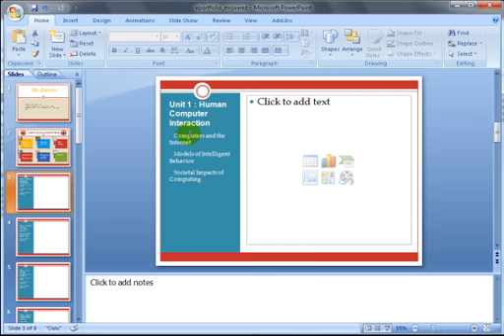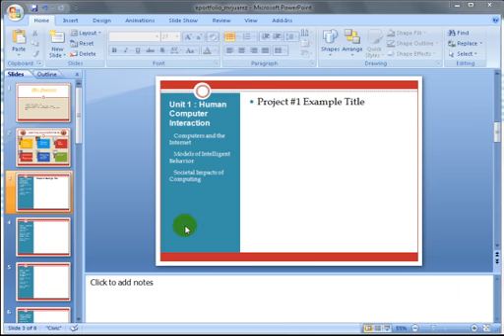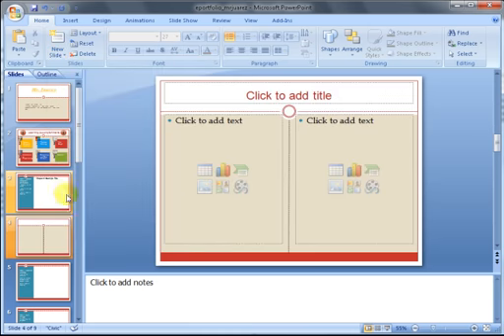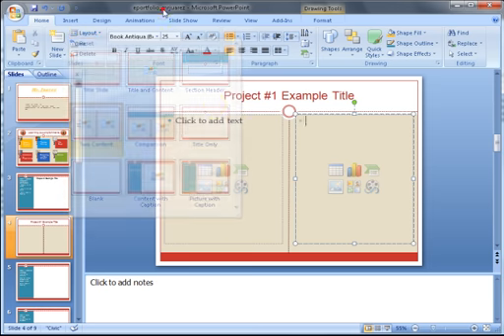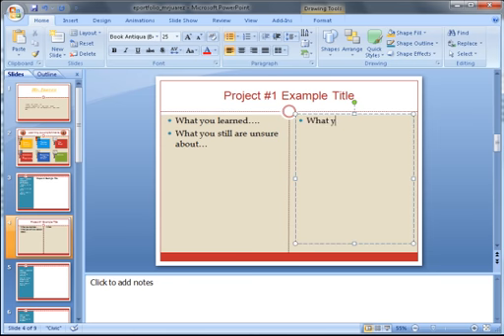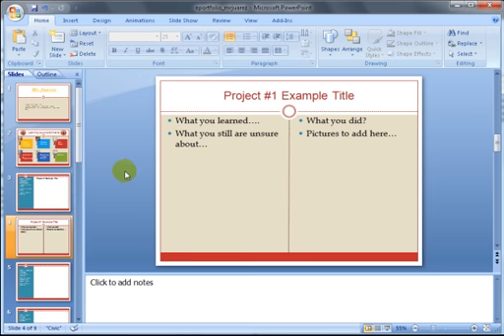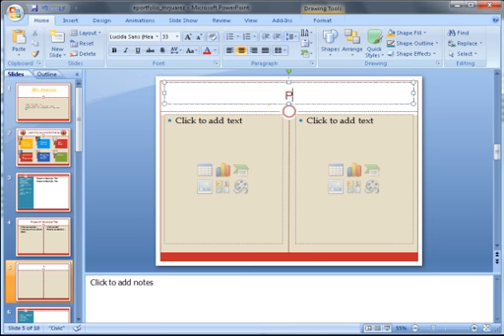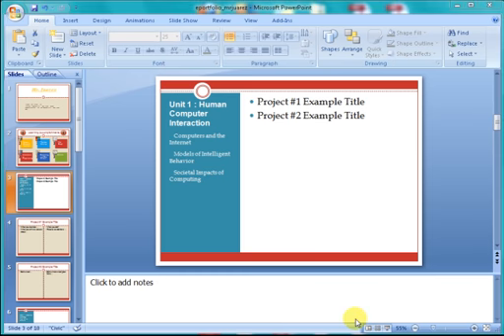008 Assignment Slides